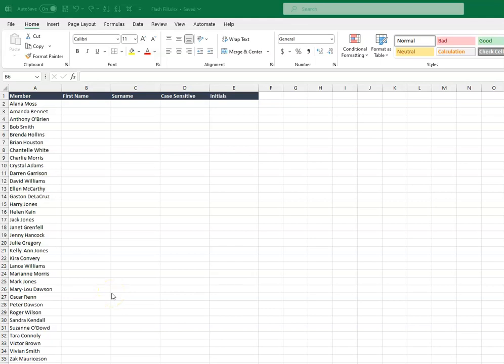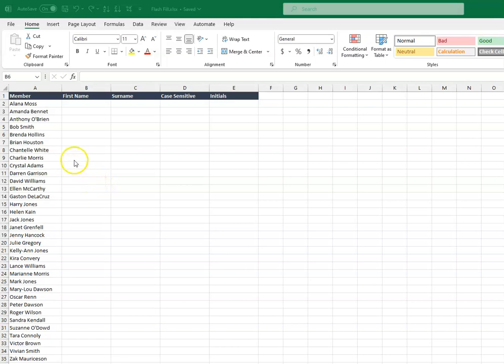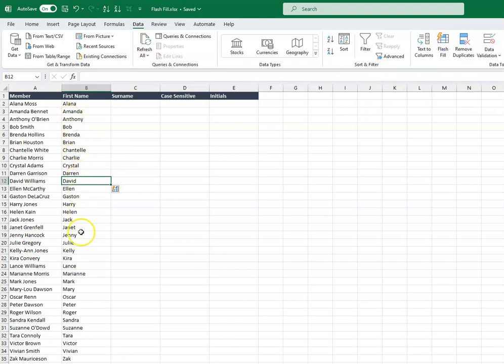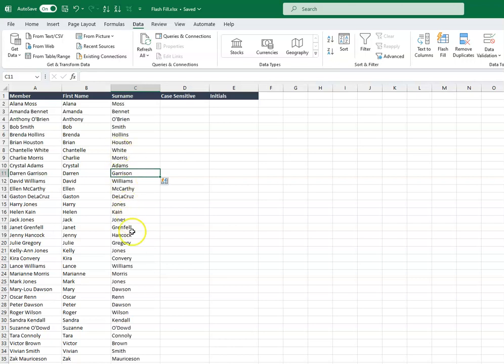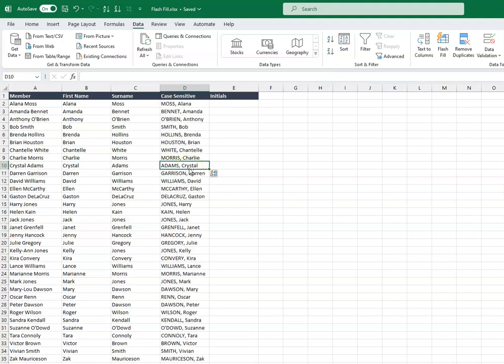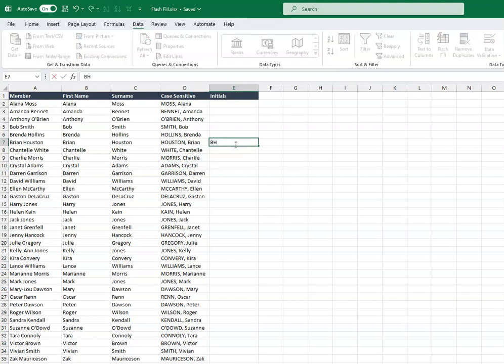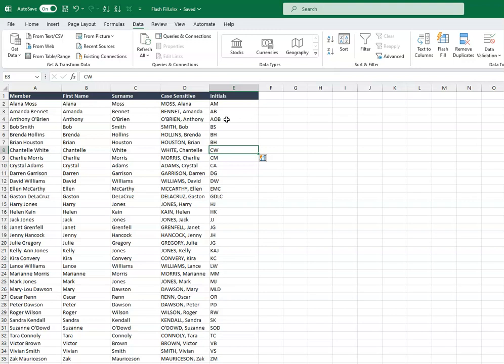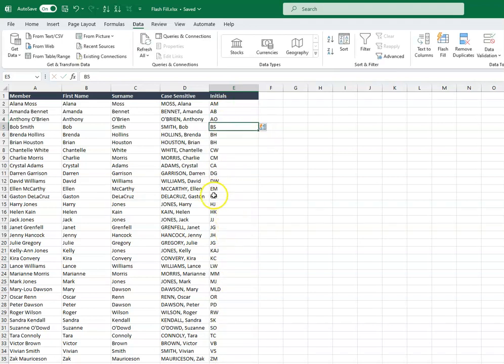Excel Flash Fill: The time-saving feature most users don't know about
Learn how to use Flash Fill in Excel to automatically split names, combine text, format phone numbers and clean up data without complicated formulas.

In this tutorial you'll learn how to split first and last names into separate columns, combine information from multiple columns, format phone numbers and text automatically, and save time when cleaning imported data.

Flash Fill is one of the most powerful Excel features available and can often replace formulas for simple data transformation tasks.